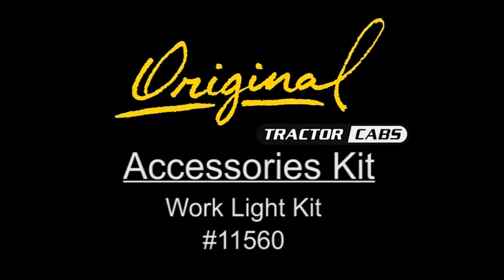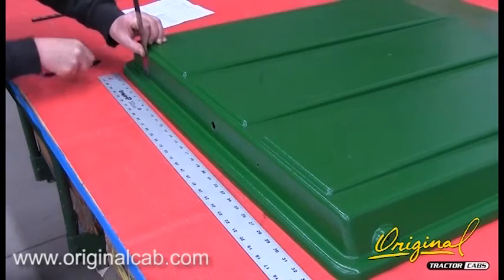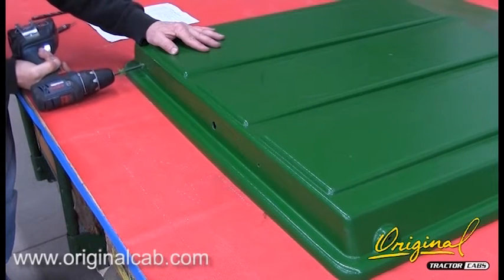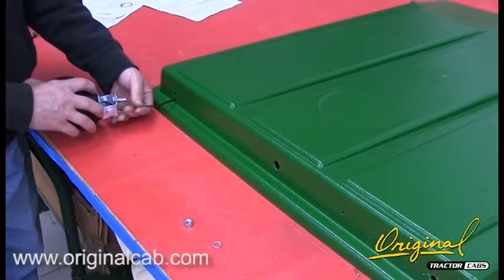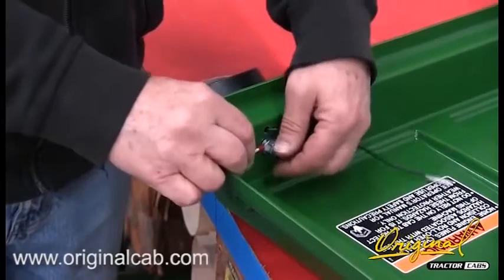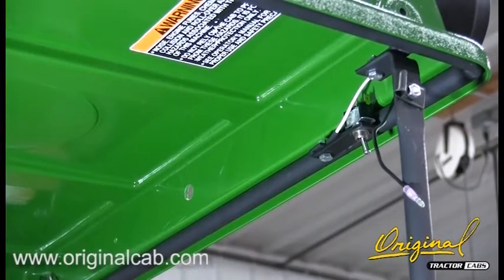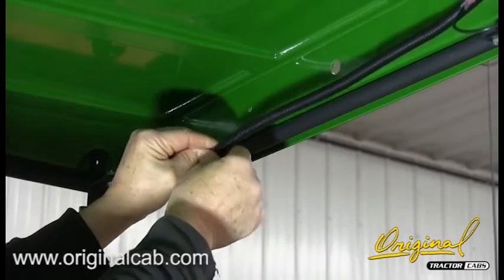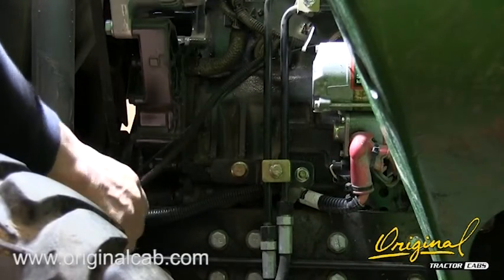Original Tractor Cab Universal Work Light Kit 11560 Installation Instructions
Original Tractor Cab Optional accessories 11560 Work Light Kit , Installation Video